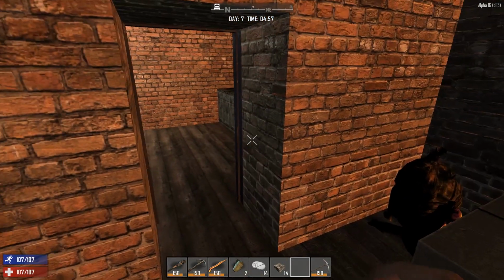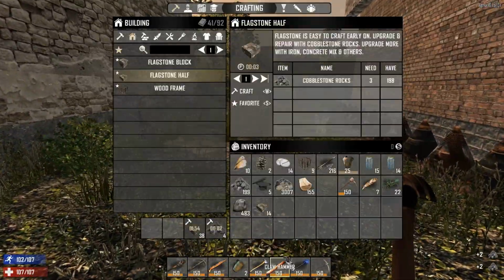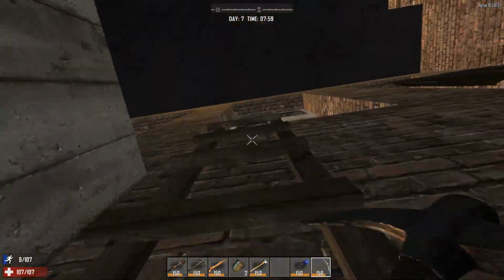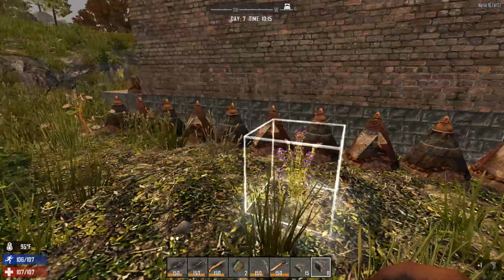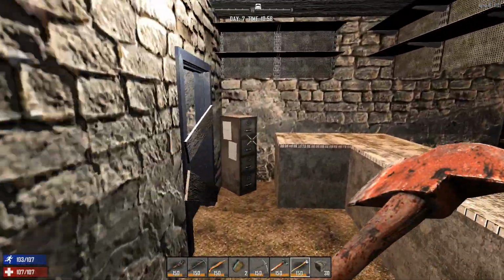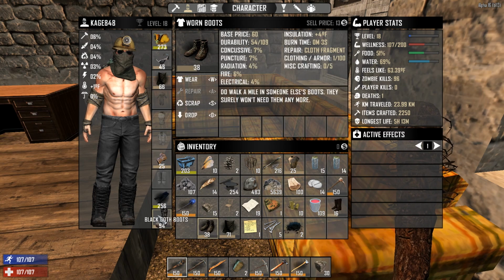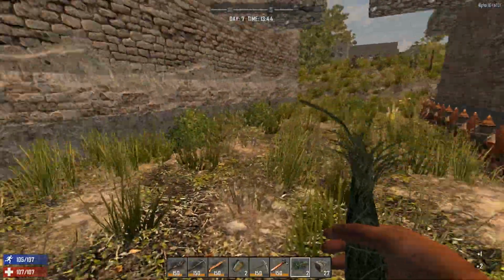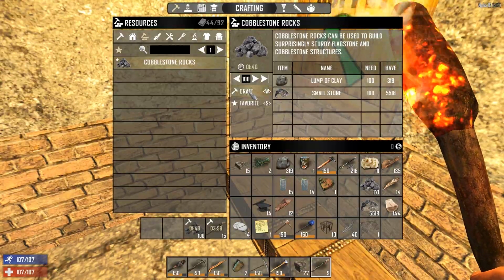7 Days to Die | Best Loot EVER & Horde Prep | Let's Play Gameplay Alpha 16 | S16.Exp-02E06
Welcome to the 7 Days to Die Gameplay / Let's Play Alpha 16 Experimental Series.

Seed -  thequeenfarts
*Rules*

High spawn
normal Diff
60min days
18 hours night
Blood Moon -16

7DTDSPA16